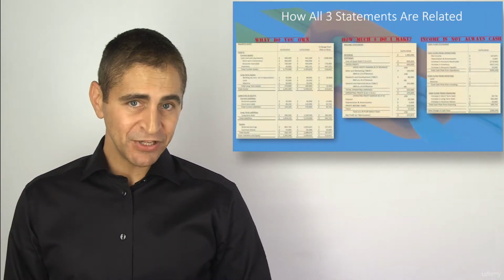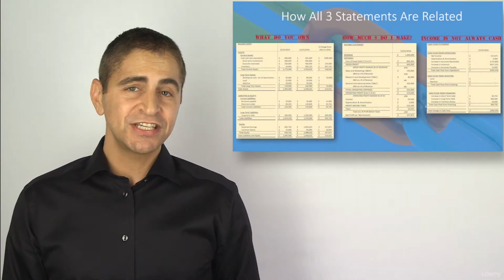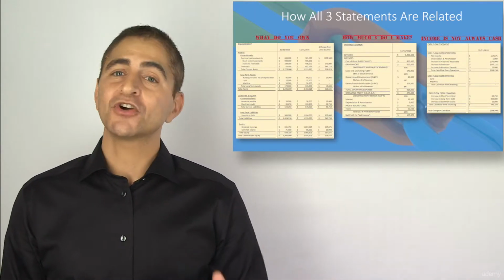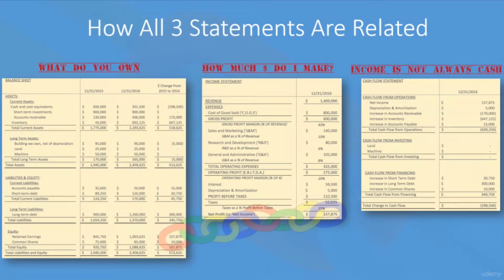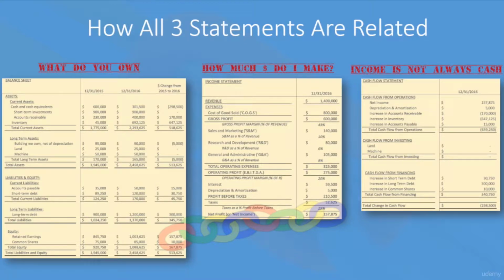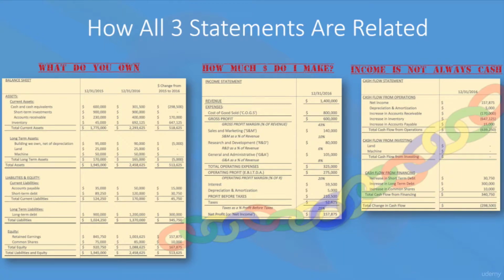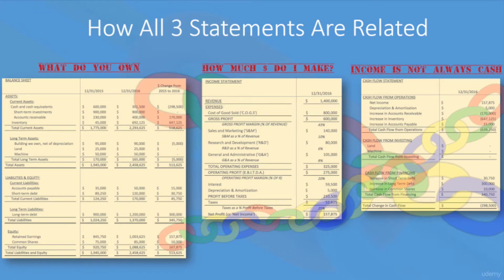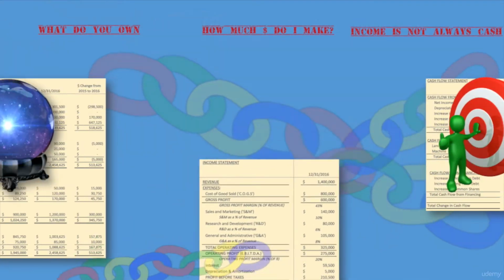017 Financial Statement Analysis Conclusion How All 3 Statements Are Related